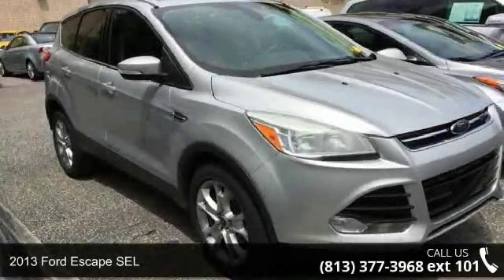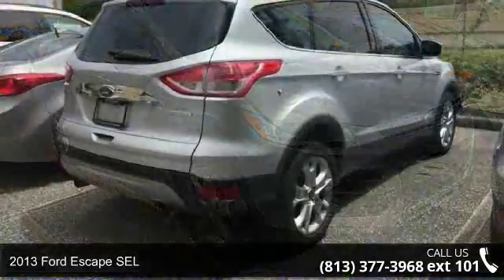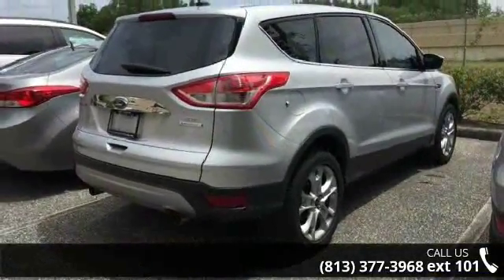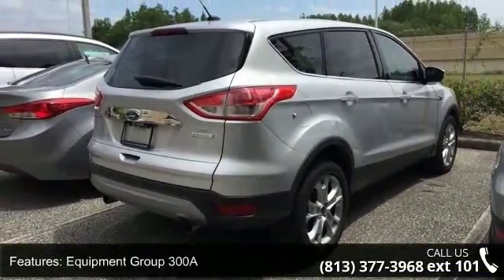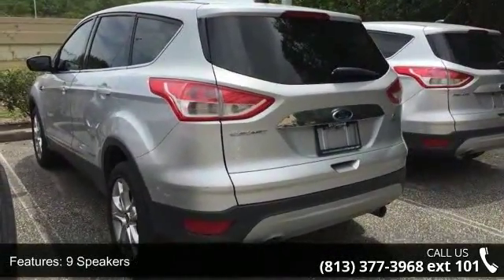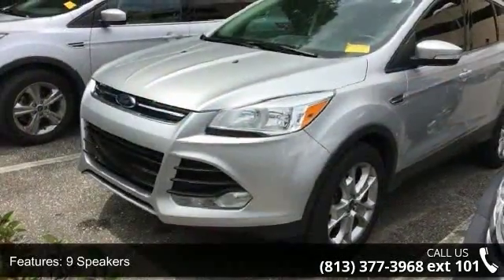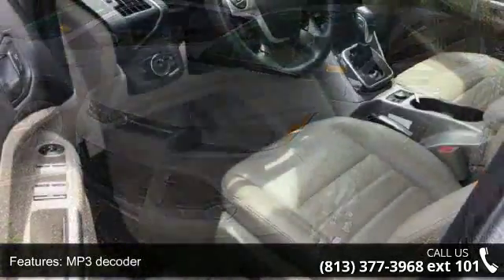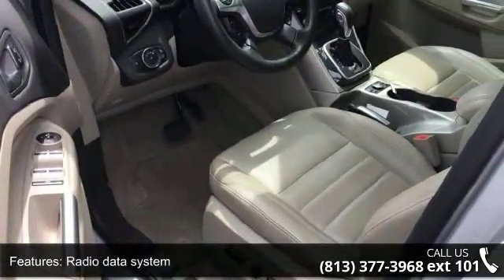2013 Ford Escape SEL - Veterans Ford - Tampa, FL 33625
CLEAN CARFAX CHECK NO DAMAGE REPORTED ONE OWNER, FORD CERTIFIED, and LEATHER. Automatic temperature control, Fully automatic headlights, Garage door transmitter, Memory seat, Remote keyless entry, Security system, and Speed control. Confused about which vehicle to buy? Well look no further than this great 2013 Ford Escape. Automobile Magazine calls the 2013 Escape one of the best new Fords of the past five years. Ford has established itself as a name associated with quality. This Ford Escape will get you where you need to go for many years to come. Ford Certified Pre-Owned means you not only get the reassurance of a 12Mo/12,000Mile Comprehensive Warranty, but also up to a 7-Year/100,000-Mile Powertrain Limited Warranty, a 172-point inspection/reconditioning, 24/7 roadside assistance, trip-interruption services, rental car benefits, and a complete CARFAX vehicle history report. Nobody beats a Veterans Ford deal!!